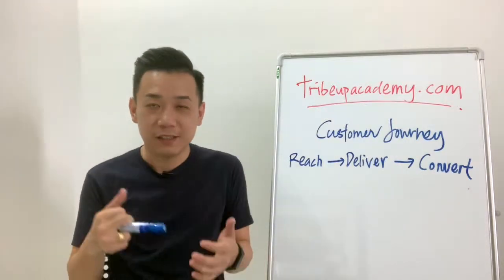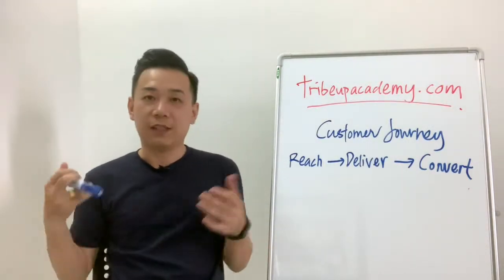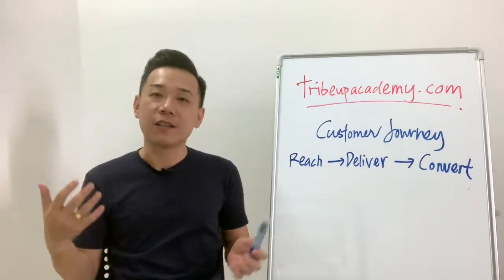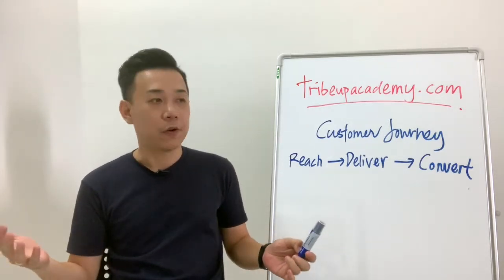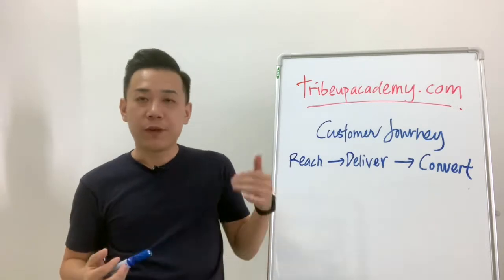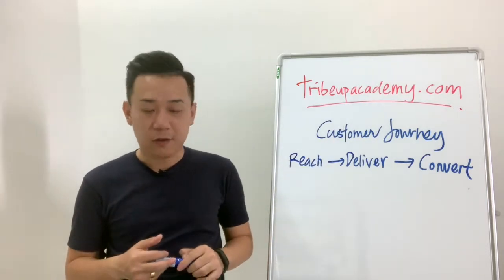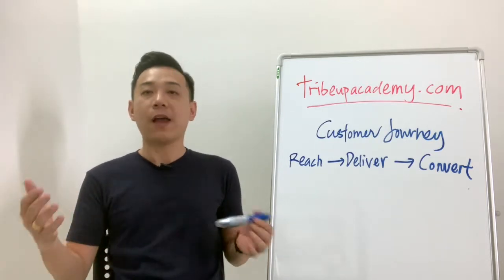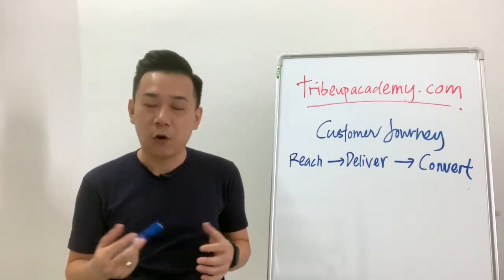How to Build Facebook Ads Customer Journey (Facebook Ads Tutorial)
Audience qualifiers are important not just to determine if an audience is intended or unintended, it is also important to help you determine when should you considered an audience as "message delivered".

Need me to review your Facebook ads campaigns?

---UNDERSTANDING FACEBOOK ADS---

Learn how Facebook ads can help boost your business online. This Faecbook ads online course is specially crafted for beginners. For limited time only, access to the full course

---FURTHER LEARNING---

► Learn how to build Facebook ads strategy to INCREASE ROI UP TO 5X!

-- Why should we advertise on Facebook? --

Facebook advertising is one of the most powerful digital advertising methods of our time. Before you start, this free Facebook ads online course helps you understand important fundamentals and key concepts to help you start right in Facebook advertising.

In this video we run through the reasons why you should choose to advertise on Facebook, Instagram, Messenger and Audience Network.